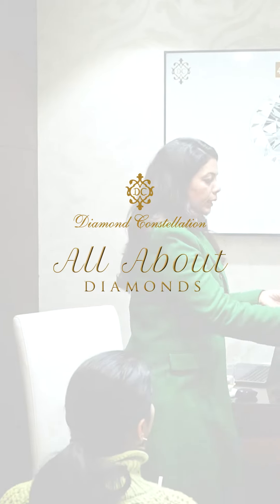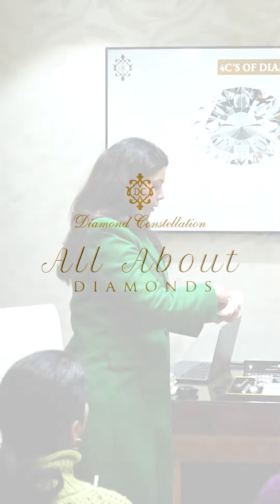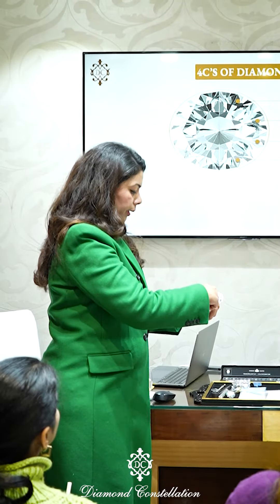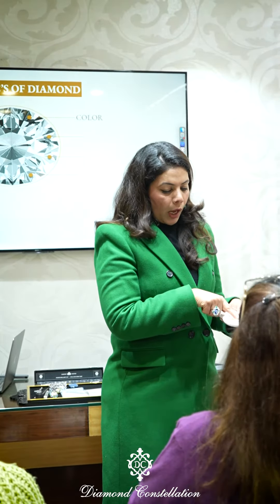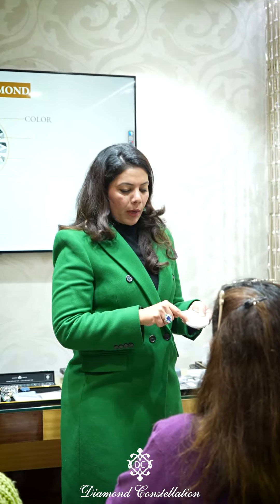All About Diamonds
Prepare to be enchanted by a constellation of creations that reflect the cosmos’ splendor, meticulously designed and expertly crafted to adorn your moments with timeless allure.